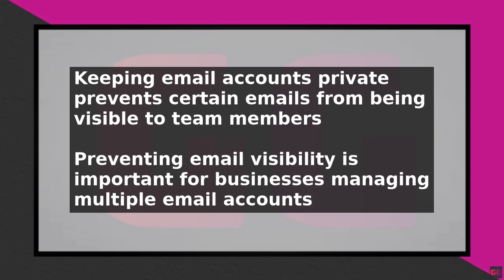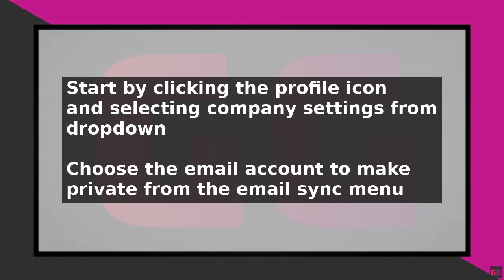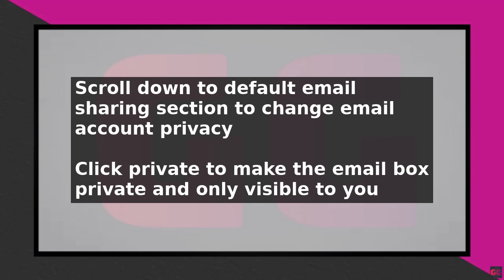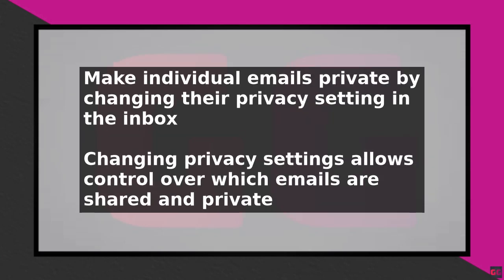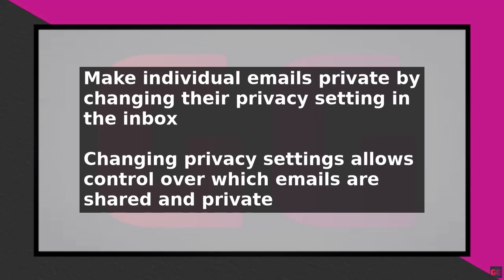How To Make Email Account Private In Pipedrive (2025)